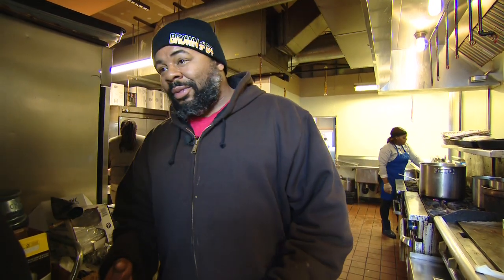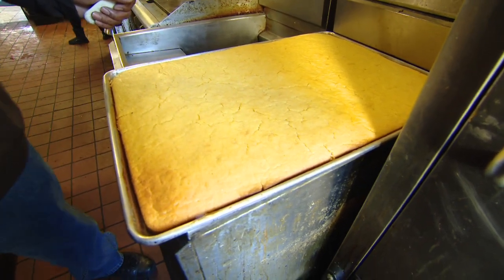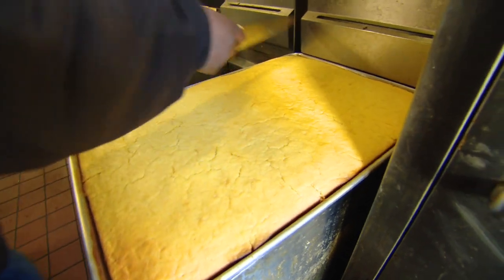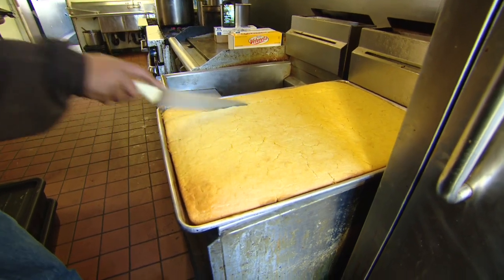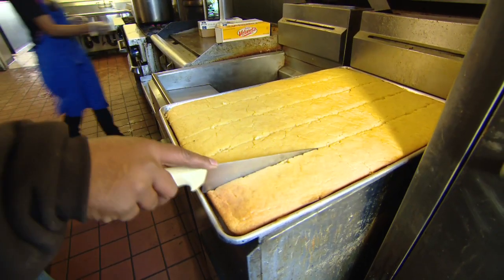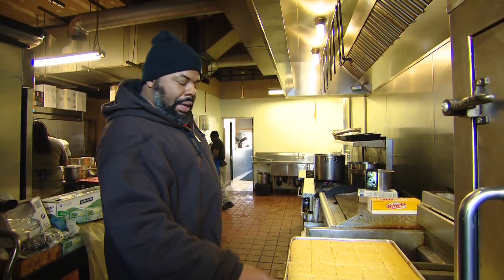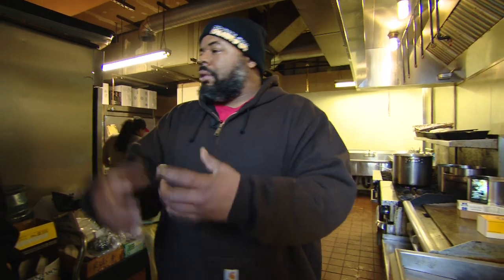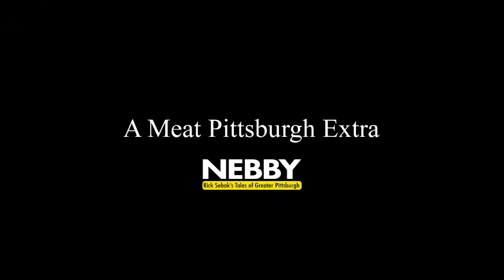NEBBY Meat Pittsburgh EXTRA: SHOWCASE CORNBREAD CUTTING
Drew Allen from Showcase Barbecue (6800 Frankstown Road in Homewood) makes some great cornbread as well as some stupendous smoked meats and tasty side dishes. He is very particular about how the cornbread is cut! You can call him the Barbecue Bully or @BigBlitzburgh fro Pittsburgh!